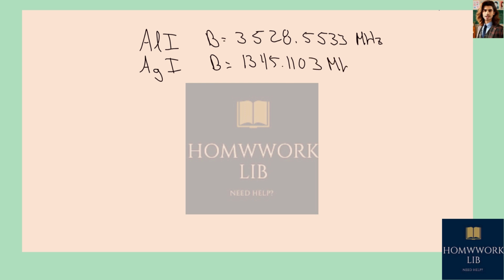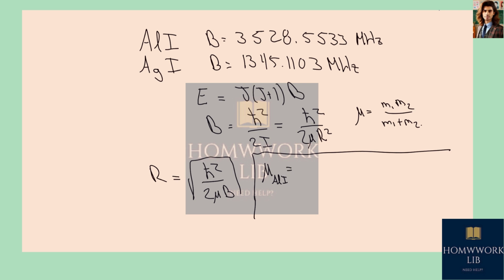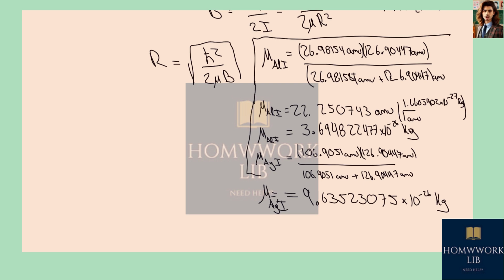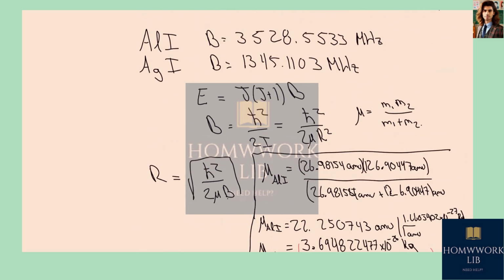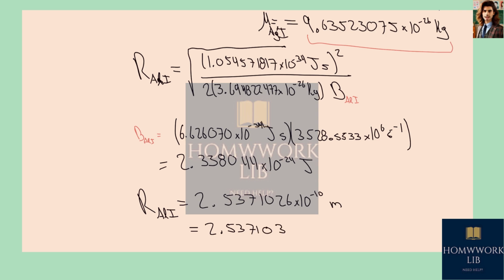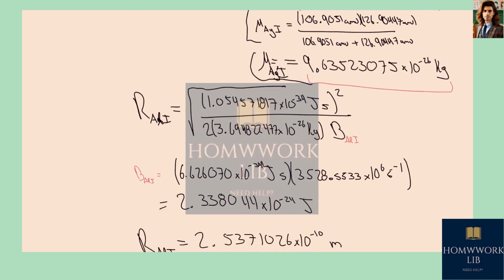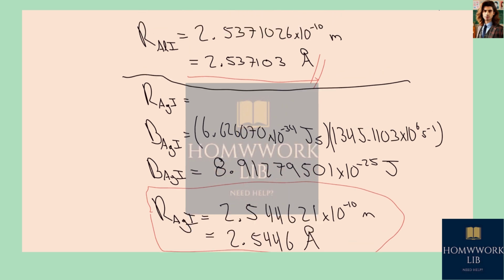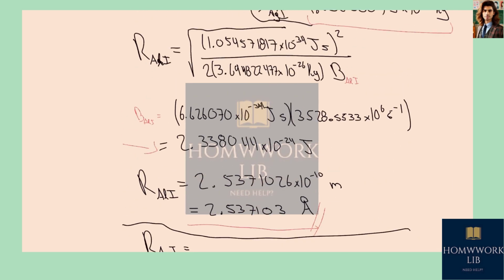[Chemistry] The bond lengths in the All and AgI molecules are very close. Rotational spectroscopy